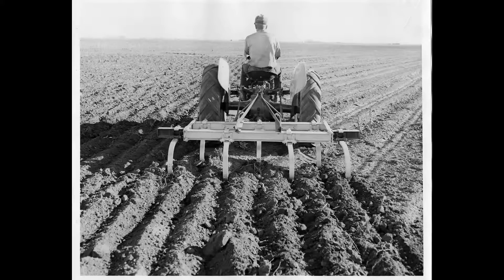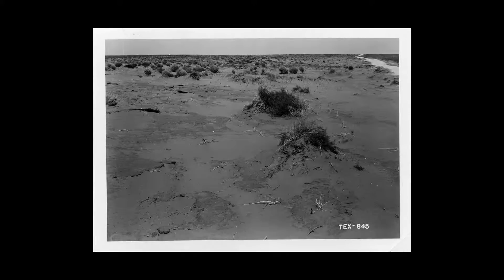Dr. Nall discusses how the destruction of the land caused the dust bowl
Dr. Nall discusses how the destruction of the land caused the dust bowl and how the Graham-Hoeme plow had an impacted on the Texas Panhandle and the world. This interview was shot as part of the Days of Dust community engagement effort surrounding the Ken Burns documentary, "The Dust Bowl."